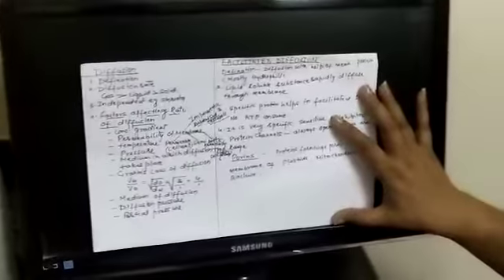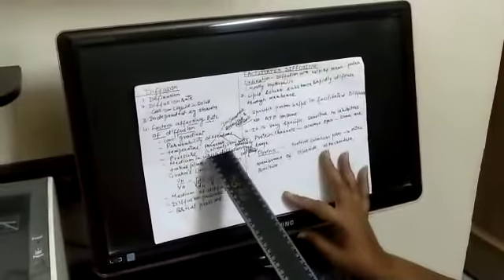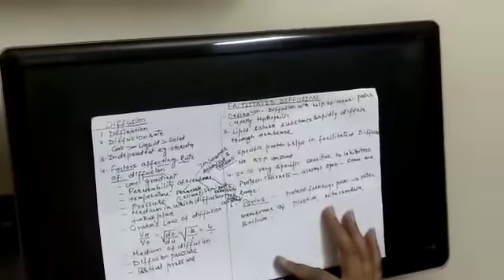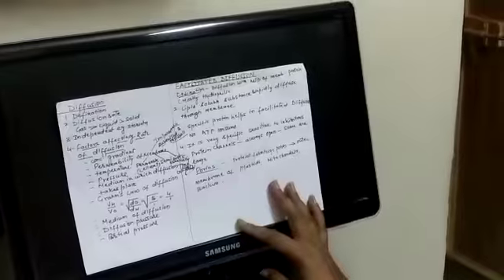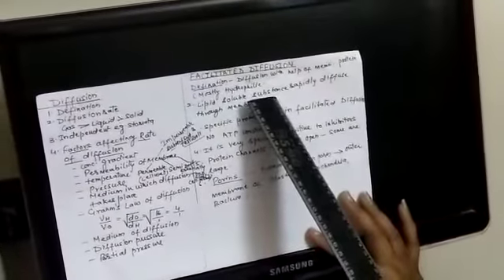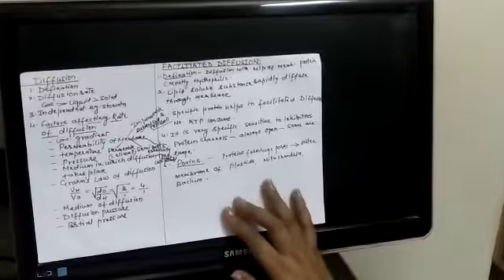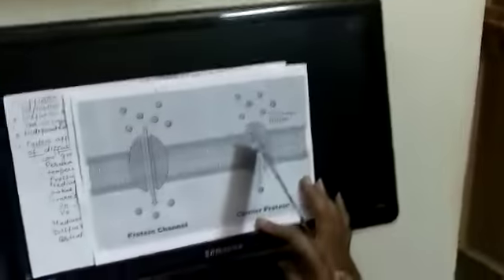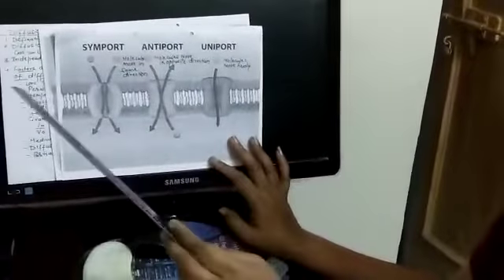Diffusion and facilitated diffusion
Video from sandhyajain